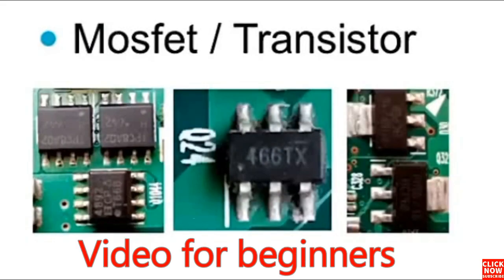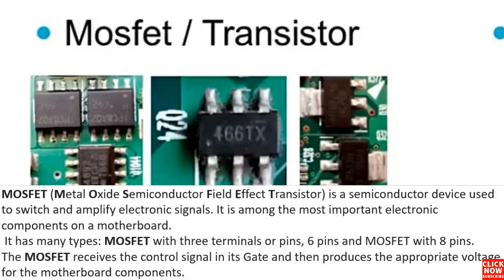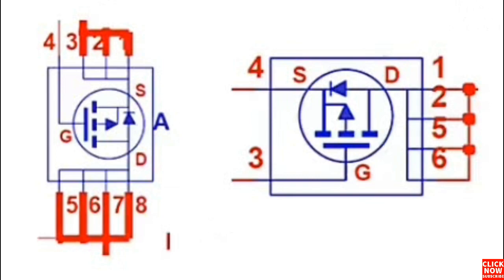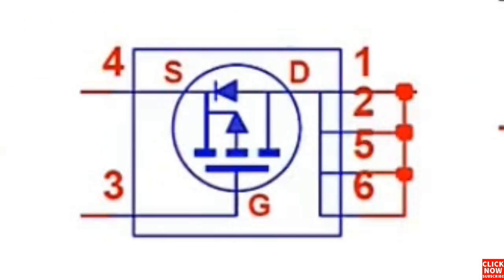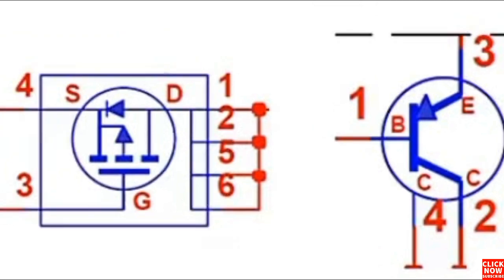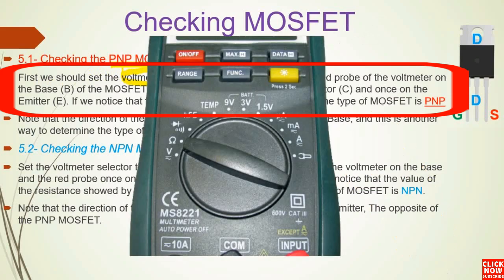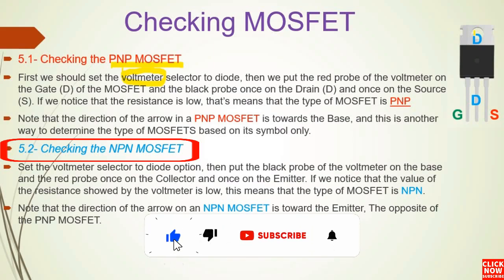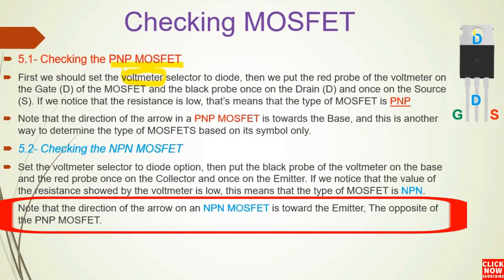MOSFETs & Transistors testing, how MOSFET & Transistor works | MOSFET Transistor pin configuration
You going to learn how to test mosfets and transistors using the multimeter besides of mosfet transistor pin configuration and its working principal